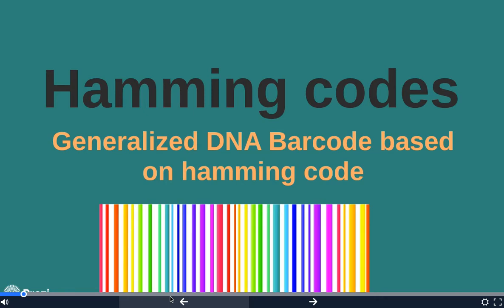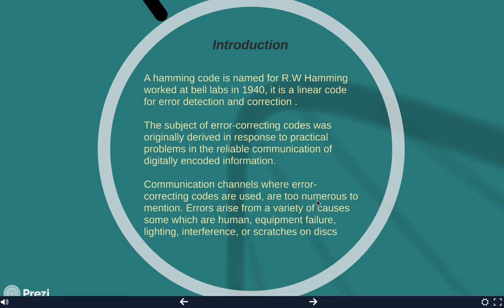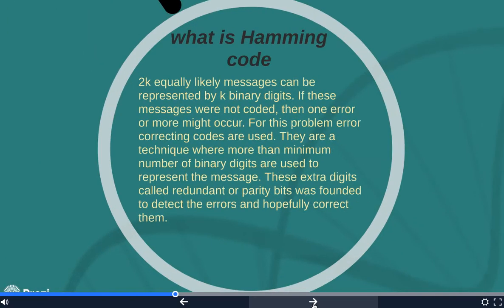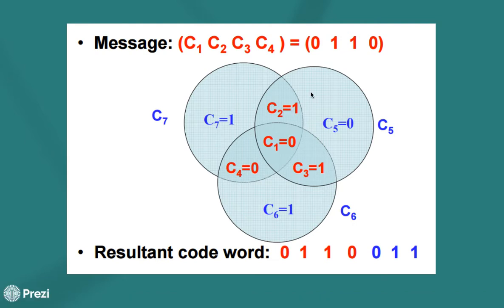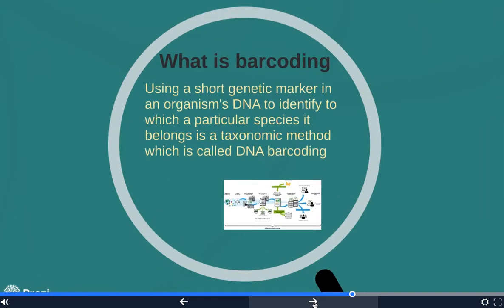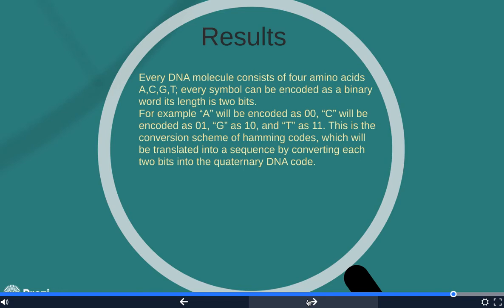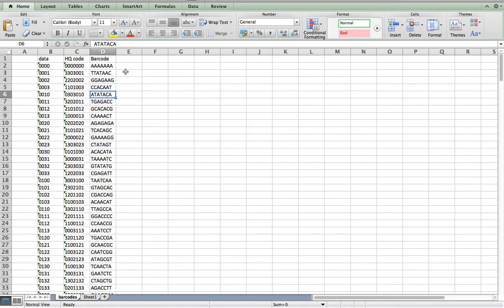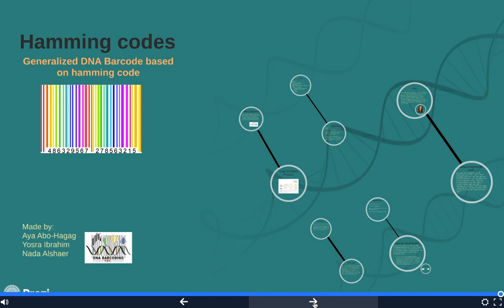Math[301] Linear Algebra-Hamming codes